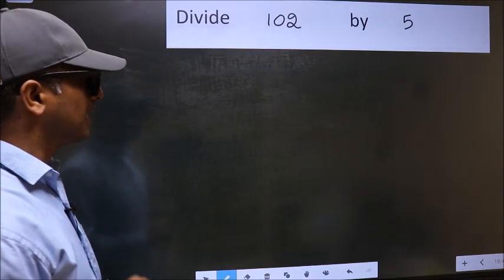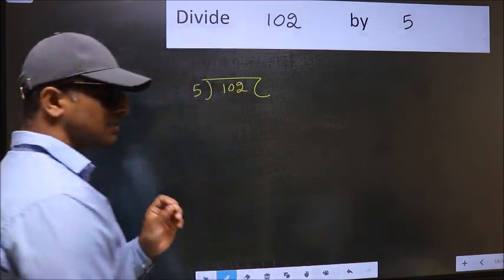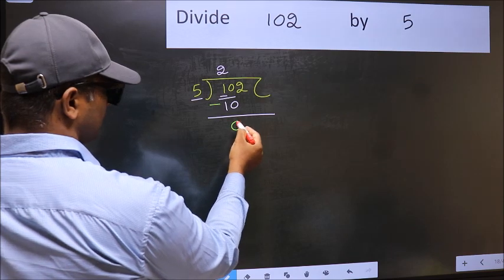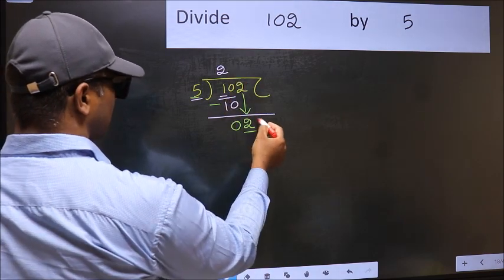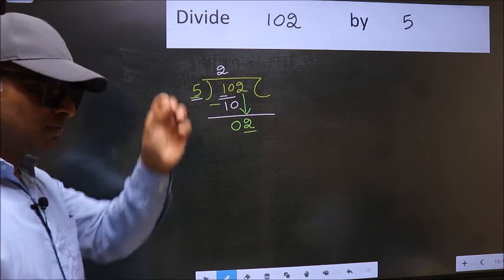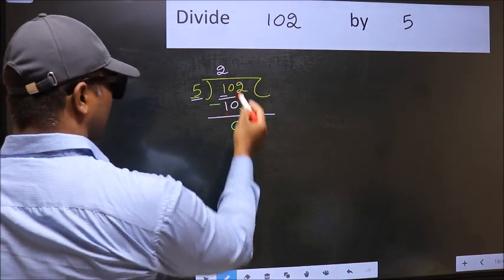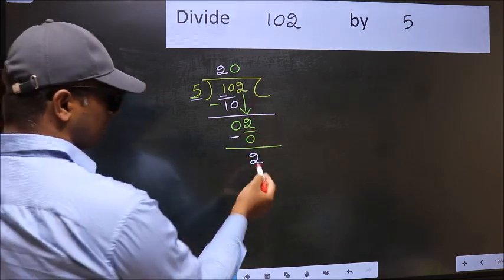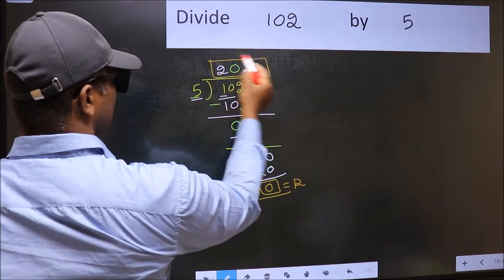Divide 102 by 5 Most common mistake while dividing